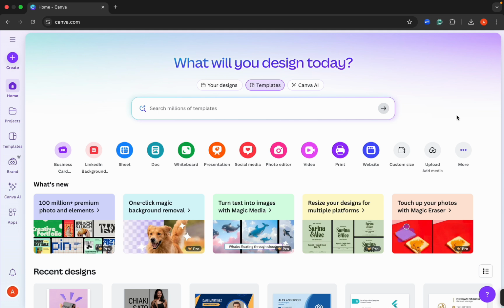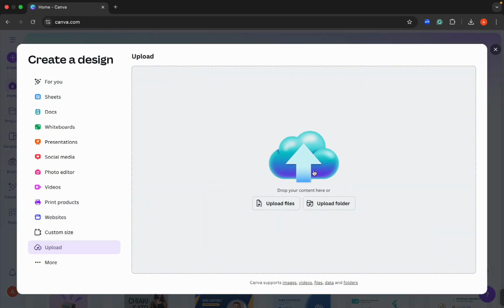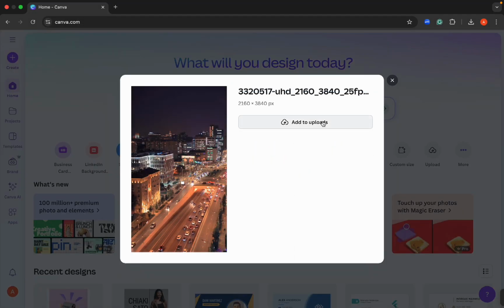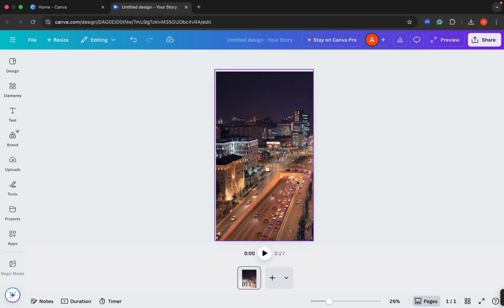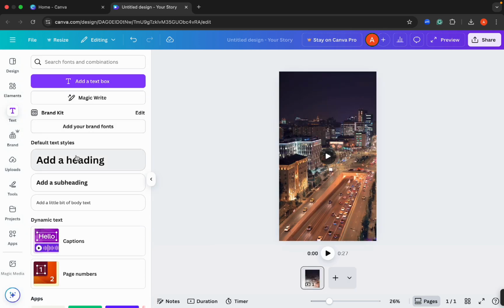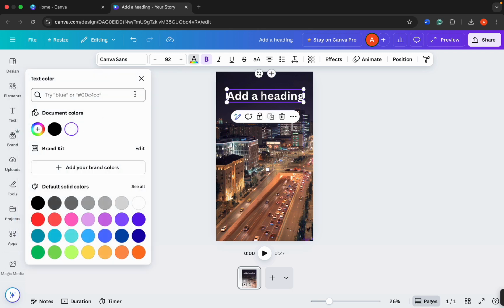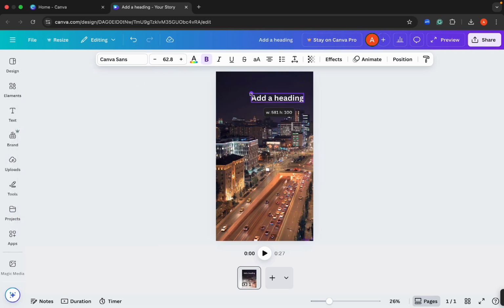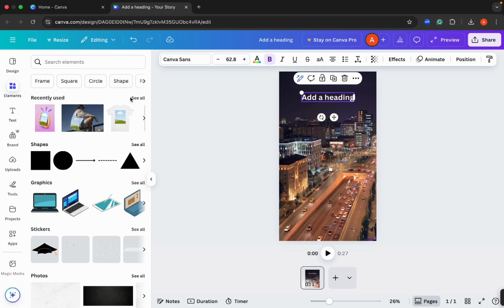How to Create TikTok Video in Canva (Quick & Easy)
How to Create TikTok Video in Canva step by step! This guide teaches you how to make TikTok videos in Canva using templates, effects, and easy editing tools. Learn how to design engaging short-form content that’s perfect for sharing. Canva gives you everything you need to create professional TikTok videos quickly, no matter your skill level. Follow along and start making videos that boost your online visibility.